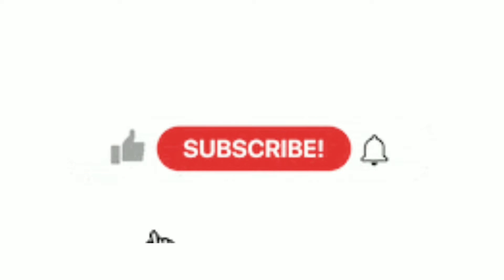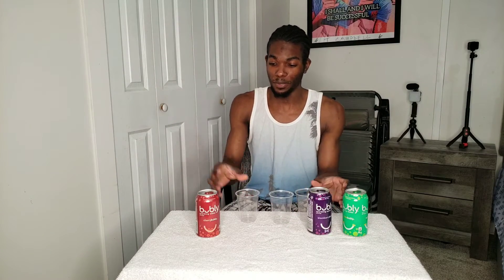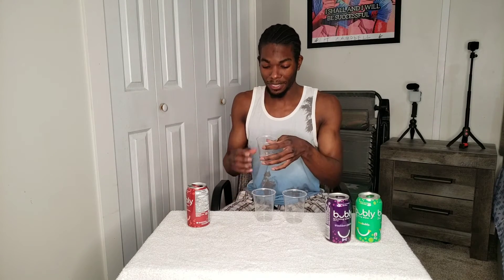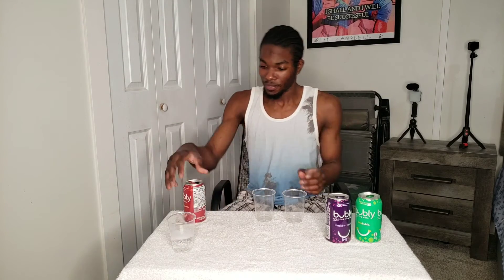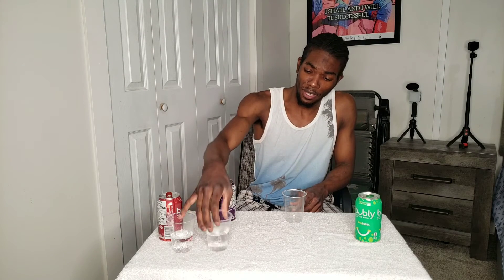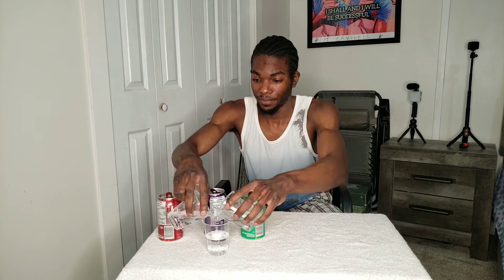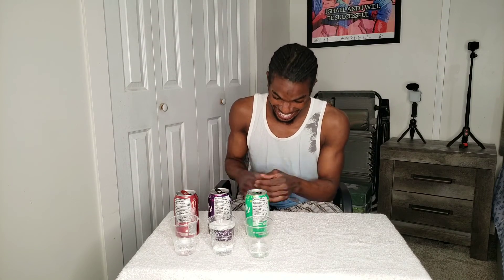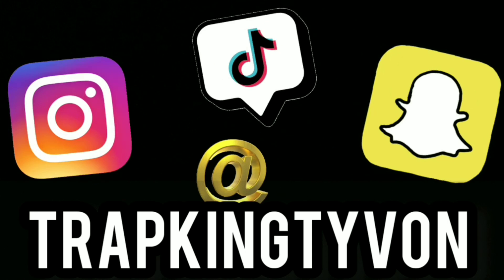TRYING 3 BUBLY SPARKLING WATER AND RANKING THEM